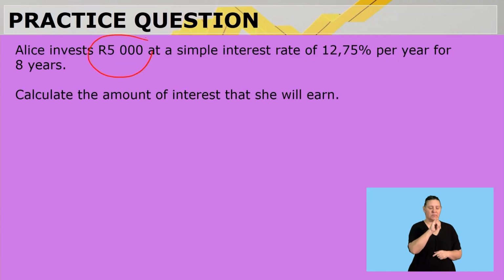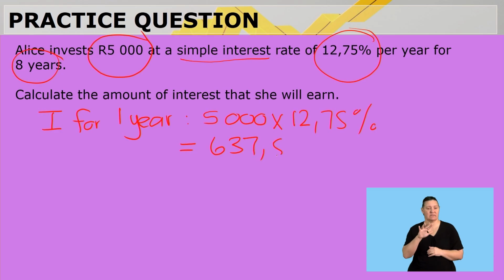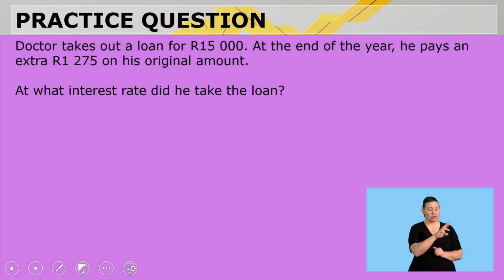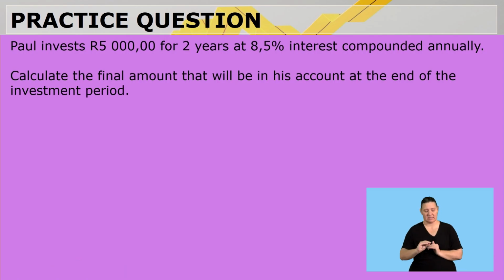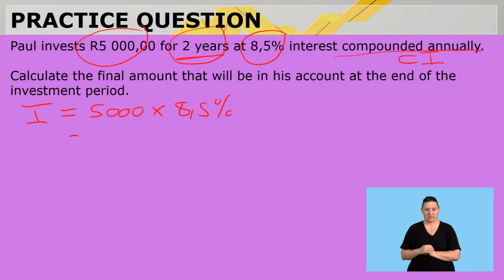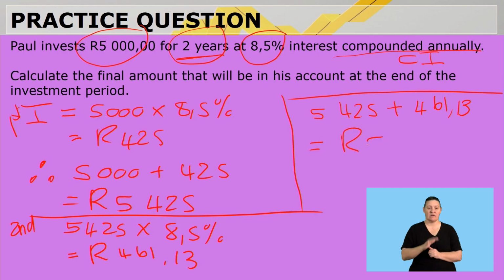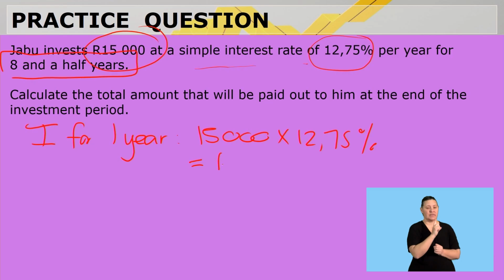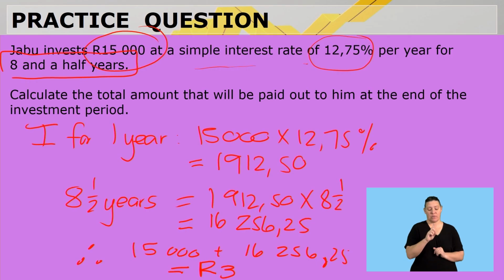Maths Literacy Grade 11 Interest Video 2 Segment 1